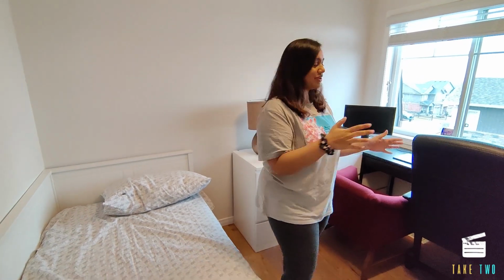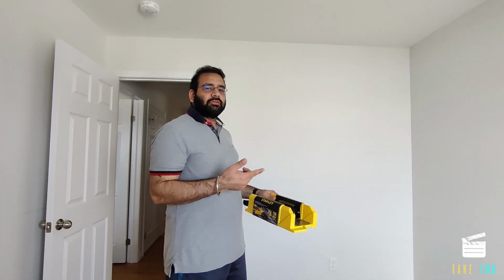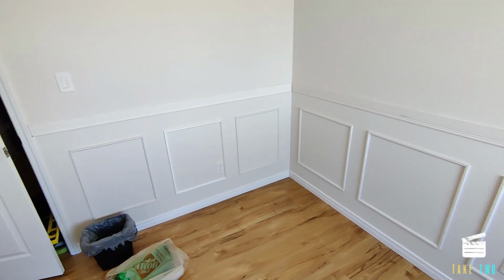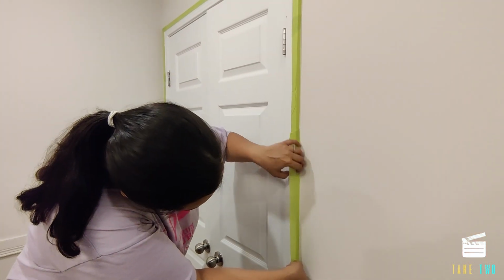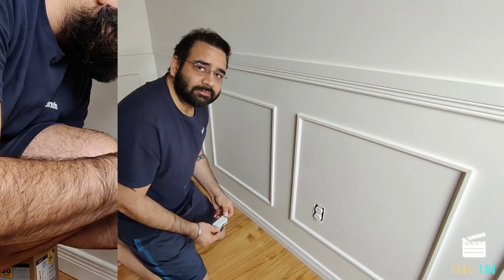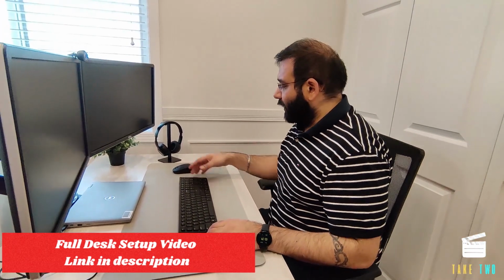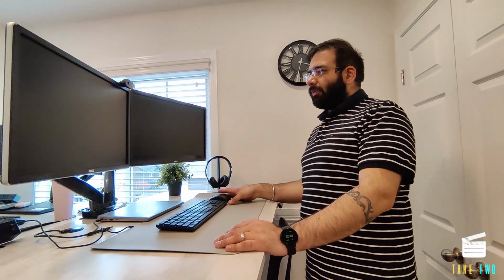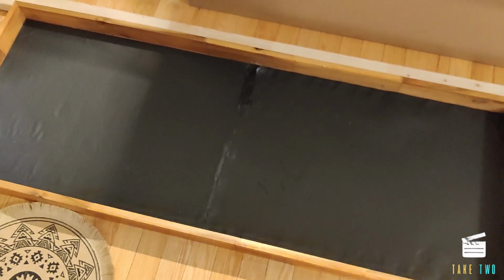Home Office Makeover | One Room Transformation | Take Two Vlogs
With the never-ending work from home situation, it was getting tiring sharing a basic desk - so we thought we would upgrade. Now, ergonomics is important - especially when you work full-time. So we wanted to get the best, even if it meant splurging a little (YOLO!). 💸

We decided to upgrade the closet, add wainscotting to the walls, add pot lights for additional lighting and a whole lot of office accessories. After a lot of research, we narrowed down some amazing product to setup our dream home office. 🔗

Watch us set up our ergonomic and beautiful home office desk and accessories. We love using them and don’t want to stop working now! Long days? We’re ready for you! 👩‍💼👨‍💼

Office Chair: True Innovation Mesh Office Chair (Bought from the Warehouse, unavailable on Costco.ca)

Dual Arm Monitor Mount

Reinforcement Bracket Mount

Cat 6 Ethernet Cable

Desk Edge Clamp Mount Power Strip

Amazon Basics 6 – Outlet Power Strip

Adjustable Cable Snake

Wireless Charger

Headphone Stand

Office Desk Mat